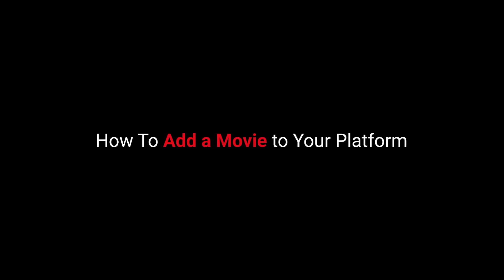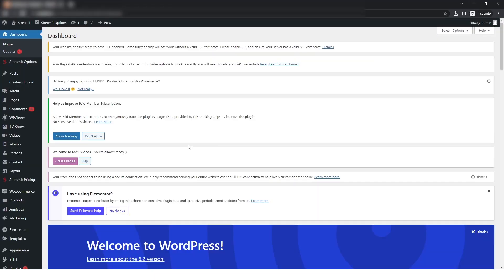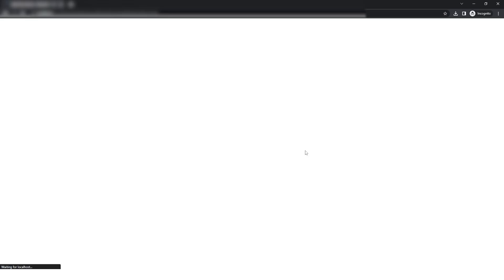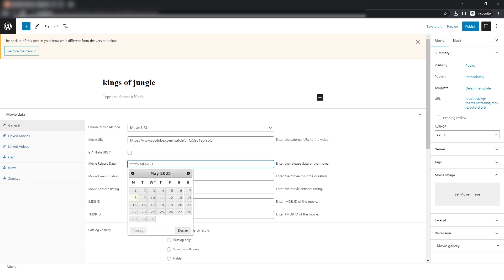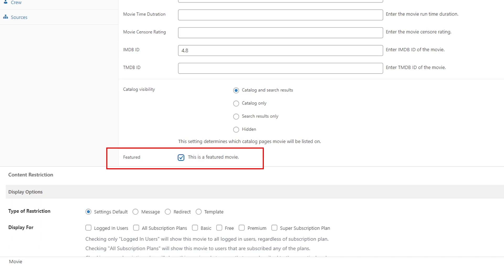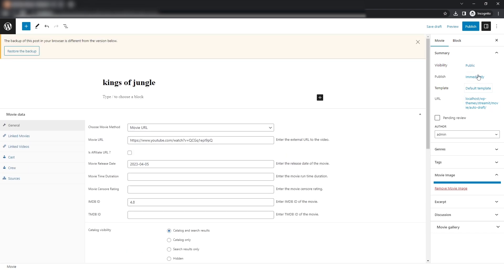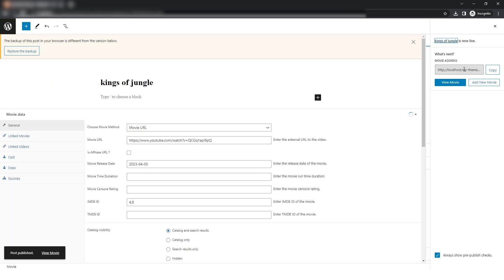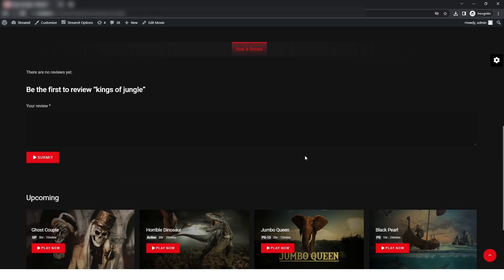Tutorial 6 | Streamit 3.0 – Add Movies, Edit Thumbnails & Customize Easily | Iqonic Design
Welcome to the sixth tutorial of Streamit 3.0, where we’ll show you how to add movies, edit thumbnails, and customize key content on your streaming platform.

In this video, you’ll learn how to upload stunning movie posters, add titles and synopses, define genres, and organize your content so it’s easy to explore and enjoy. Streamit gives you full control to make your video library visually compelling and user-friendly. 🖼️✨

Sit back, relax, and let’s build something binge-worthy together! 🎞️